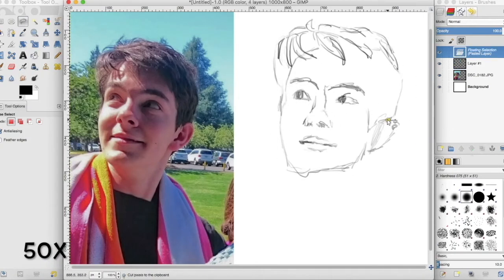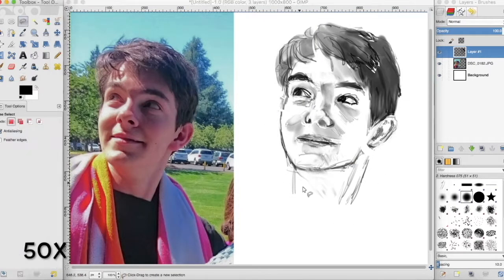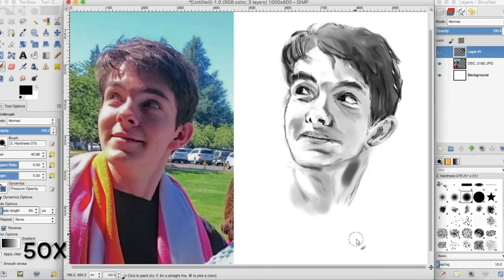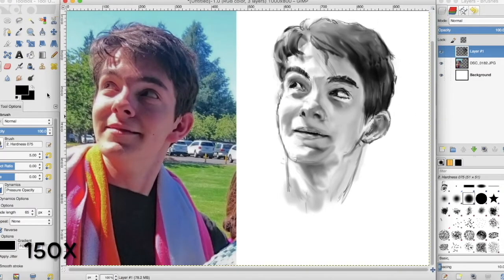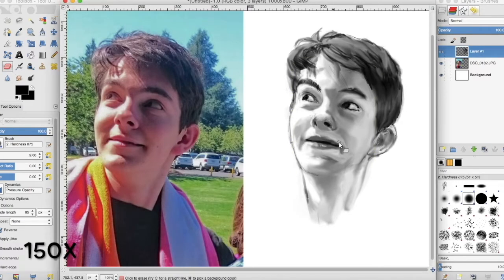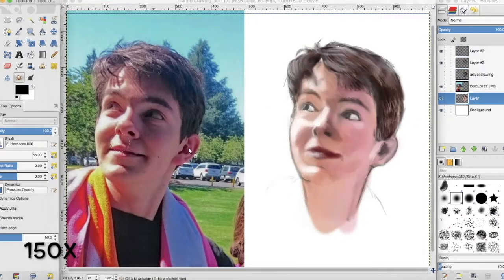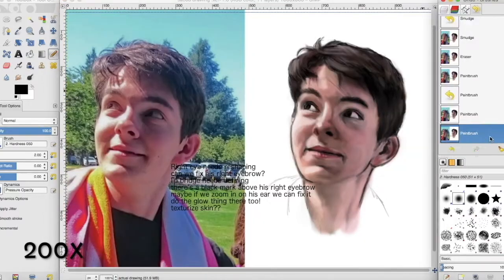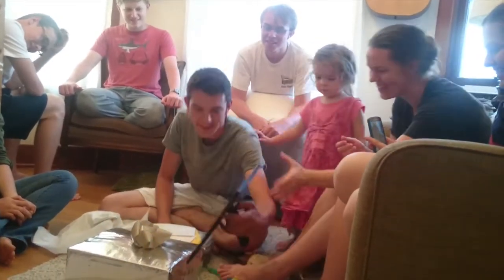Speedart of Jacob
nobody's safe from bre's drawing schemes!1!!!